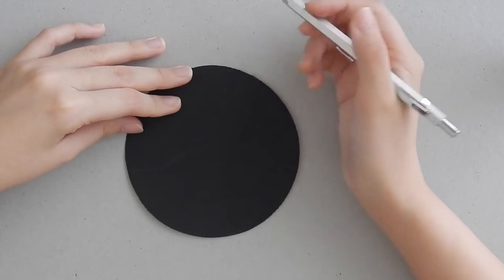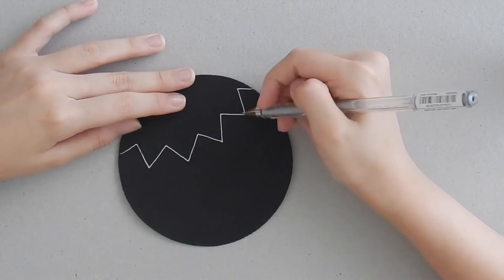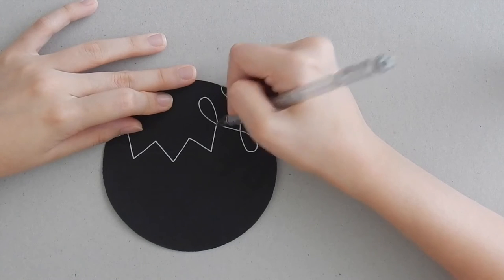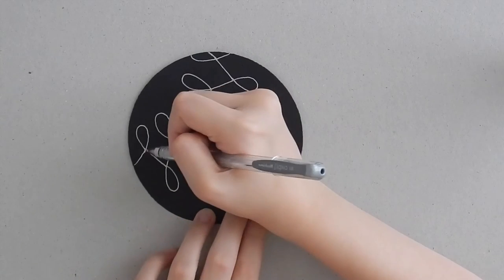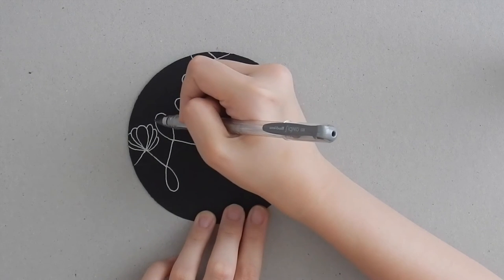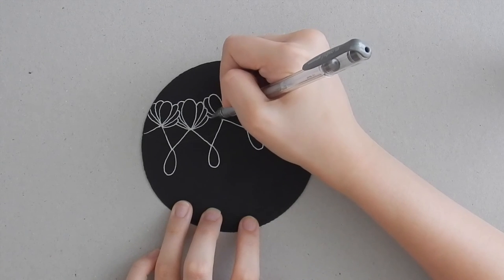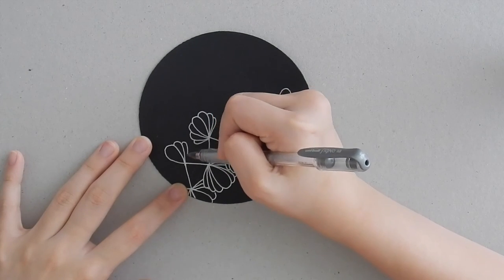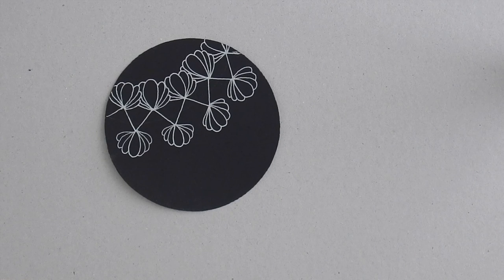Draw With Me: Abeko as a String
There are so many ways to draw Abeko. I had so much fun teaching it in my classes last month. I've taught is as a stand-alone tangle, but here's how to use it as a string.

My name is Stephanie Jennifer. I'm a Certified Zentangle Teacher based in Singapore.

"Wow. That was fun! Could I take a class with you?" Sure! Find out more details about that via this

And also on my blog, where I post other tutorials, my musings, my sketches, and sometimes pictures of my face, too